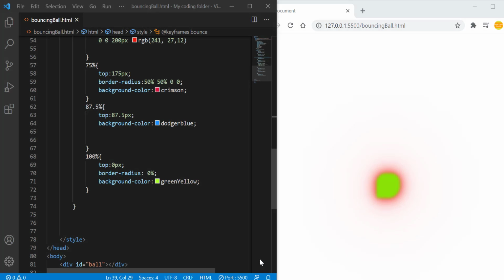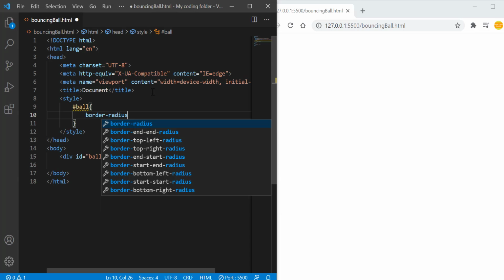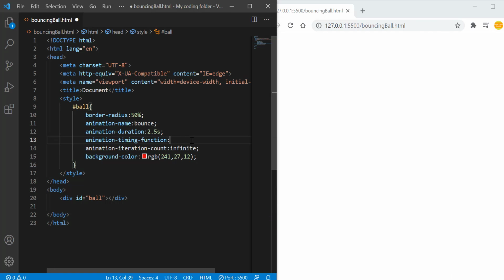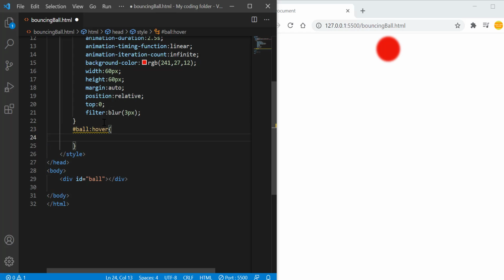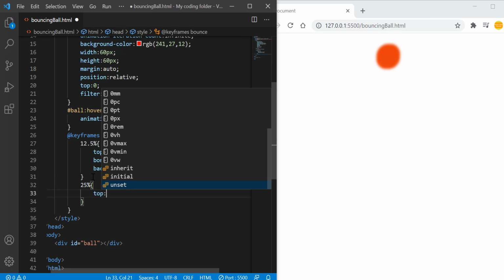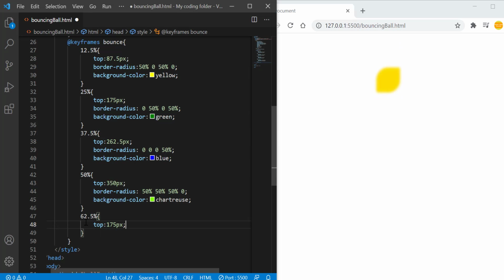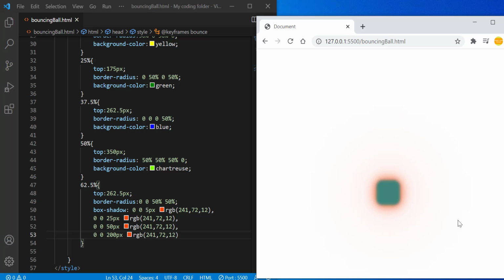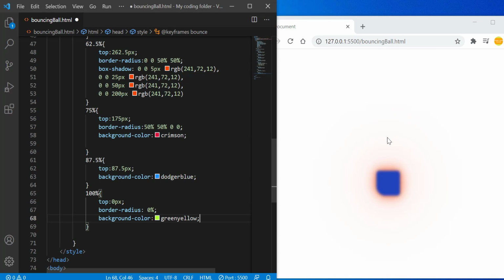Pure CSS And HTML Animation: Bouncy Ball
If you made it all the way down here, You're the BEST! :)